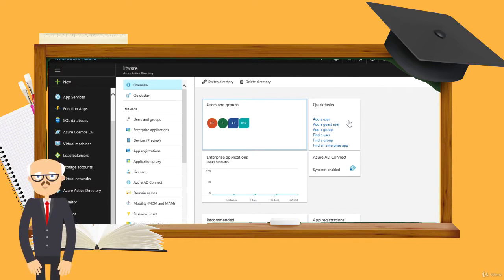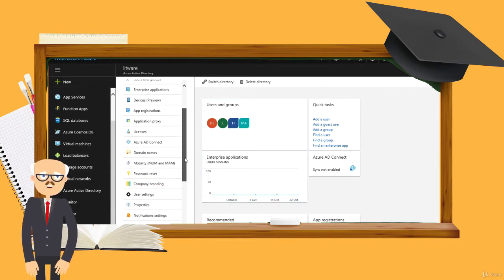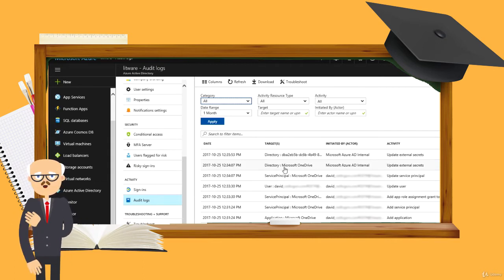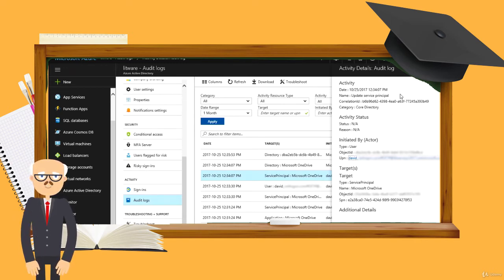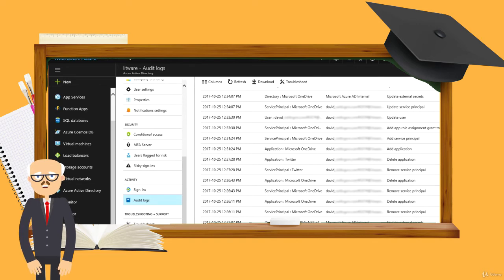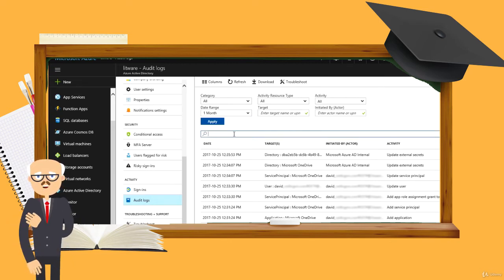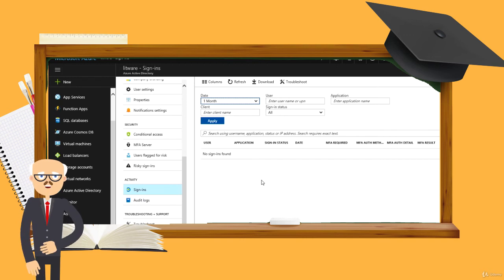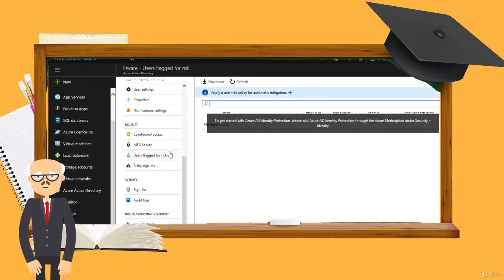Azure Active Directory reports | Azure AD